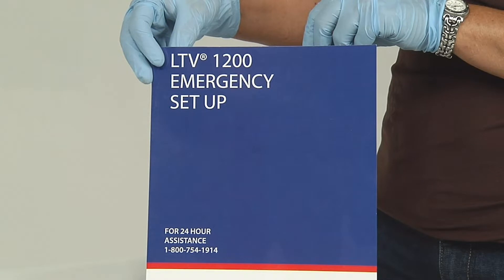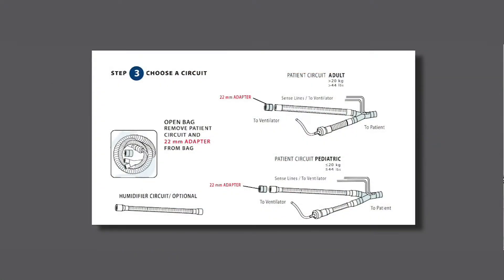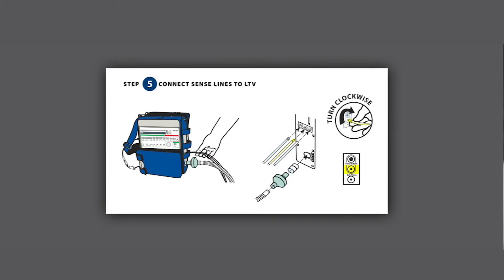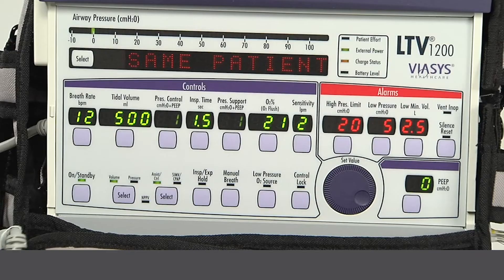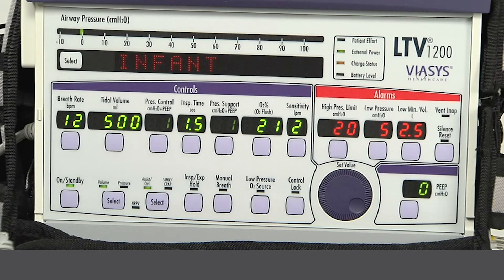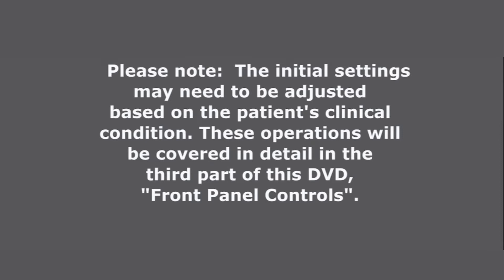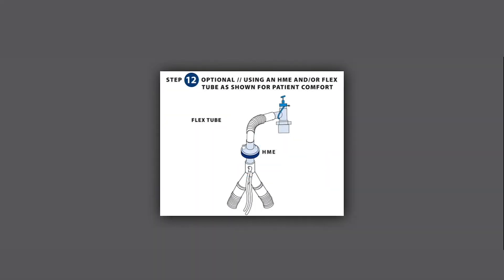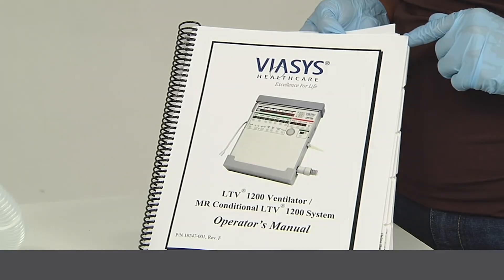LTV Emergency Set up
Step by step instructions to initiate LTV1200 for emergency ventilation on a patient.